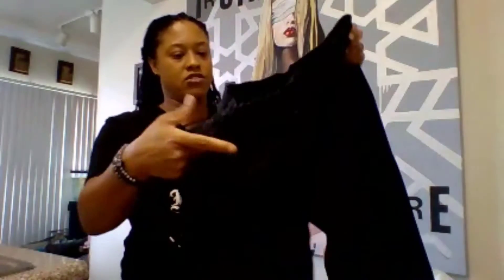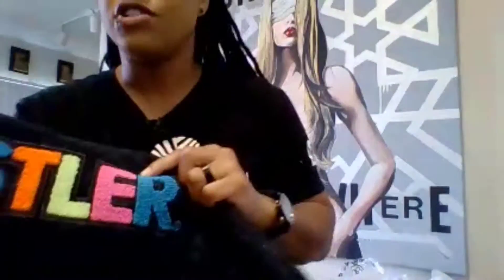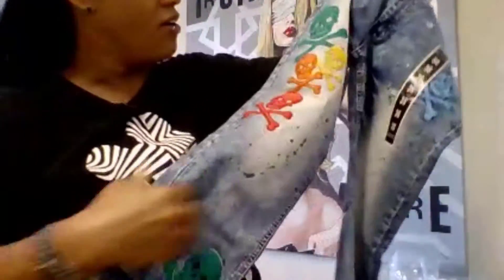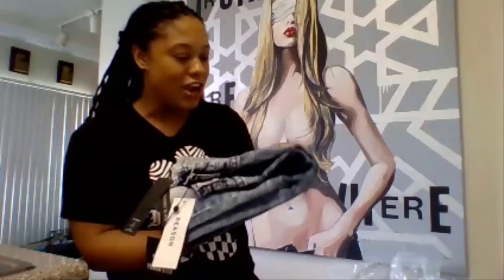Reason Clothing Unbagging #3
Want to stay up to date on the content I drop? Also please comment and share!